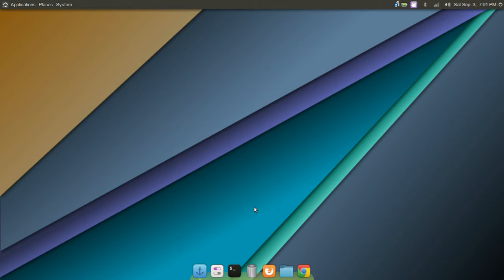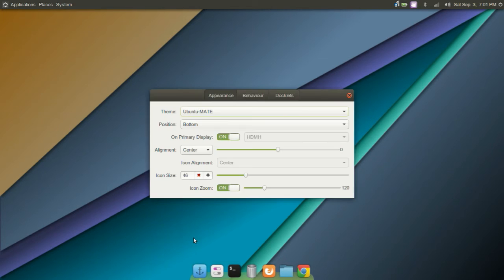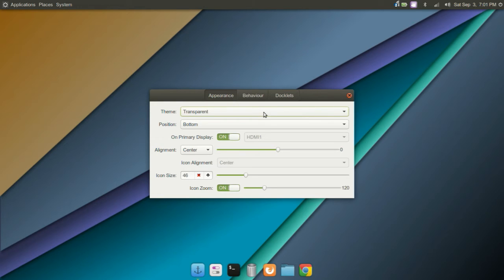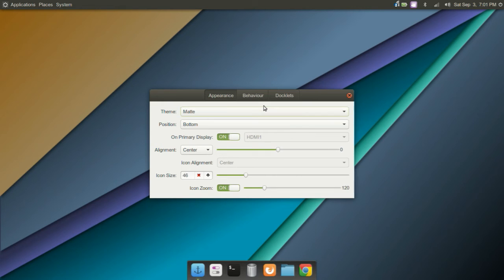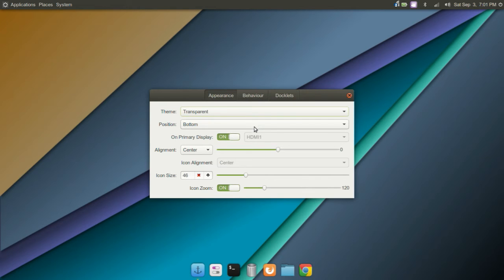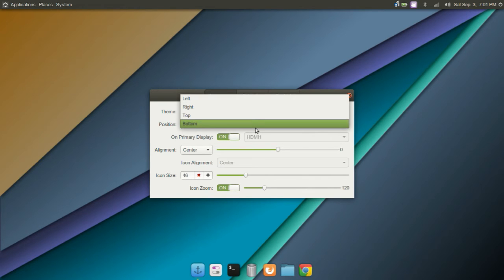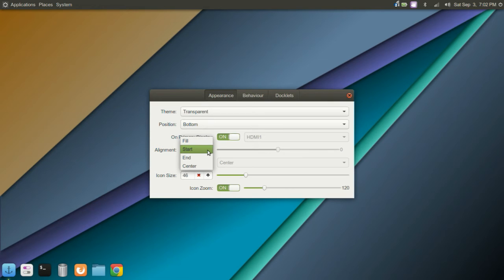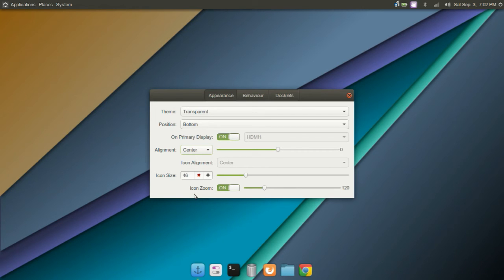Ubuntu Mate Plank Settings - Configure Zoom & More